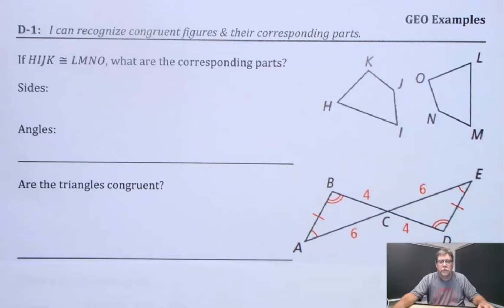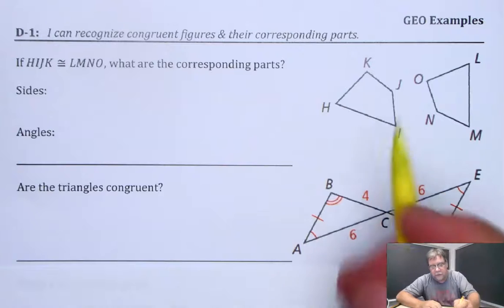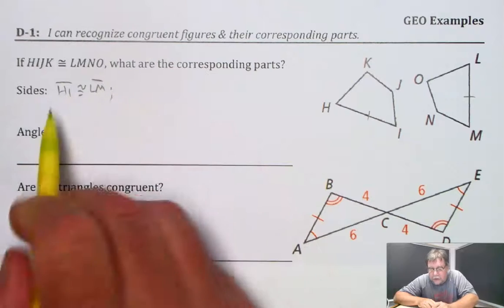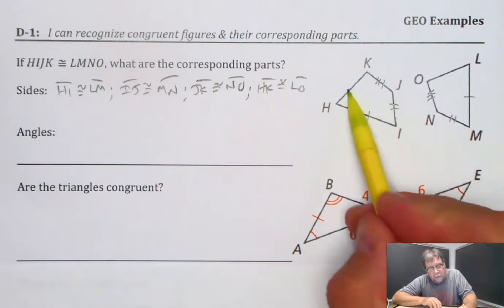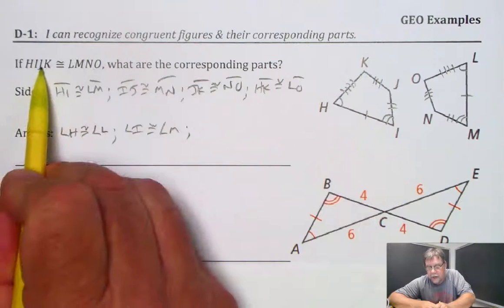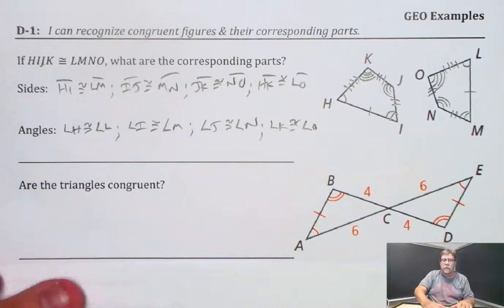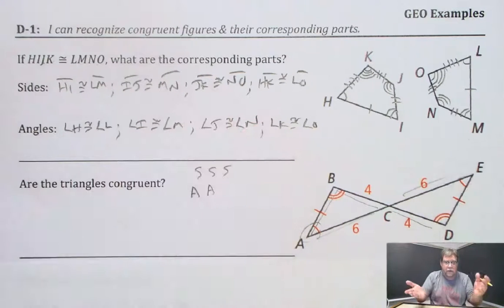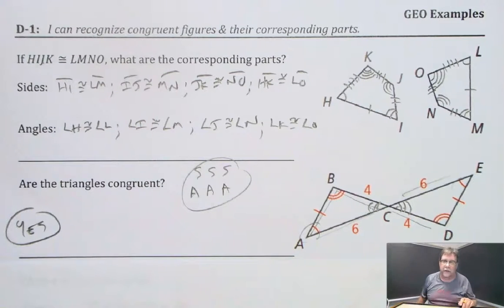D.1 - Ex.1 - Finding Corresponding Sides & Angles